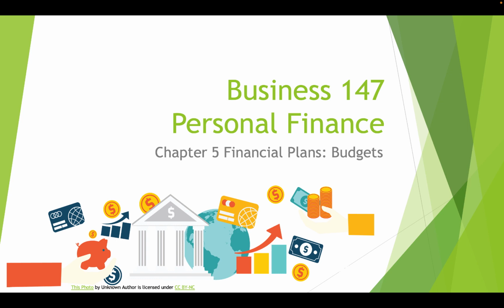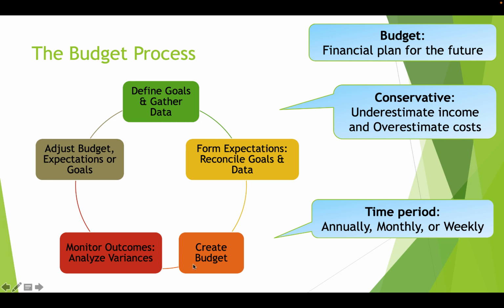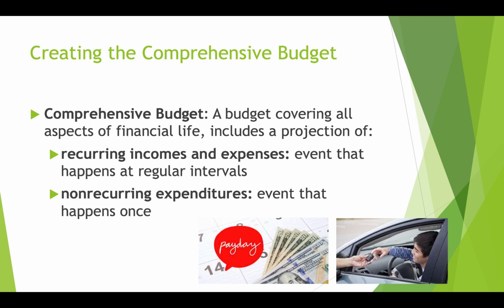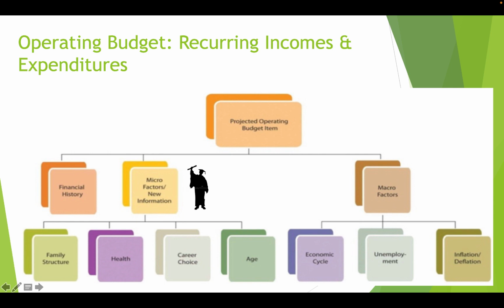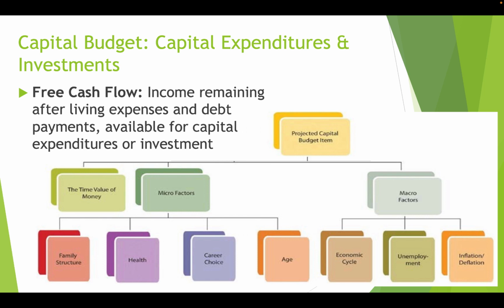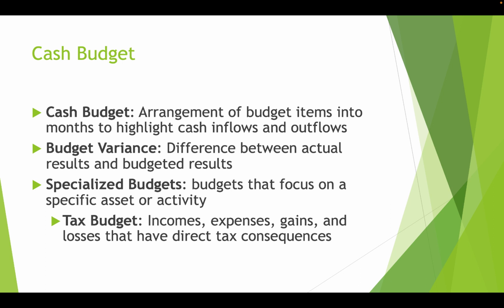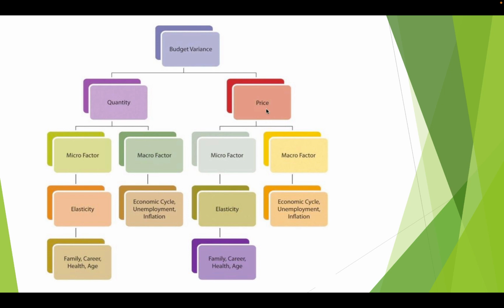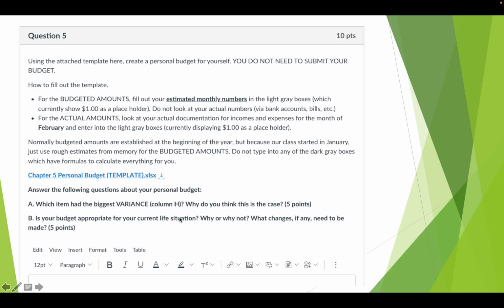BUS147 Chapter 5